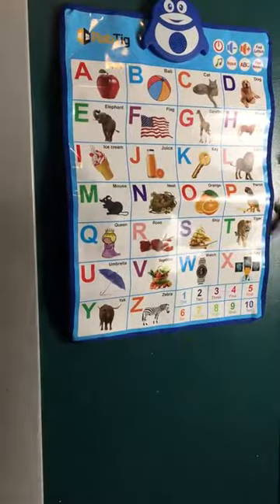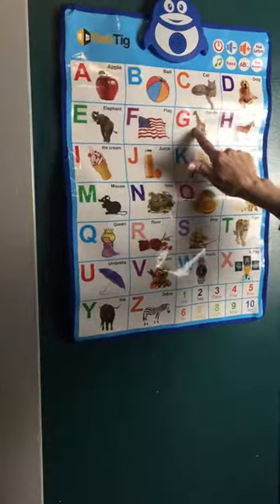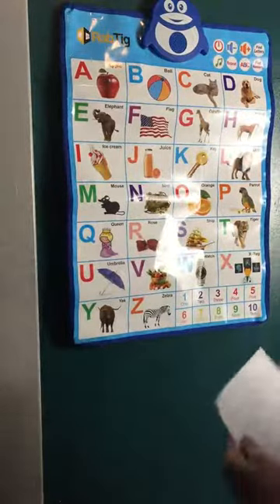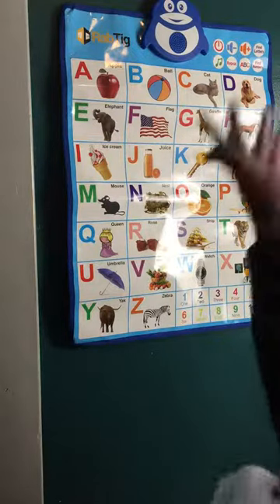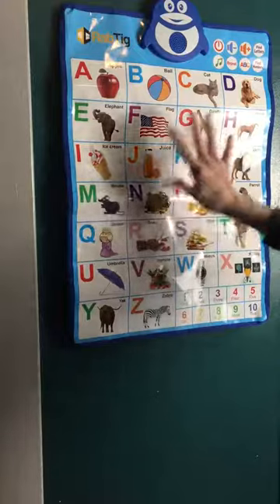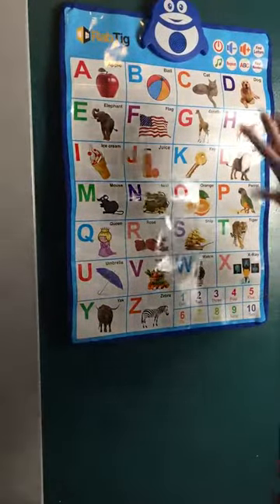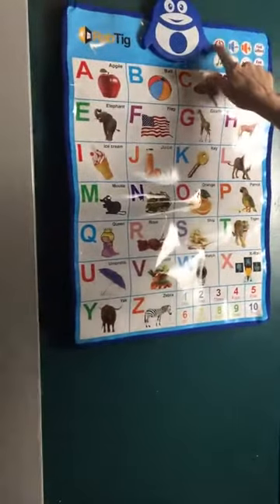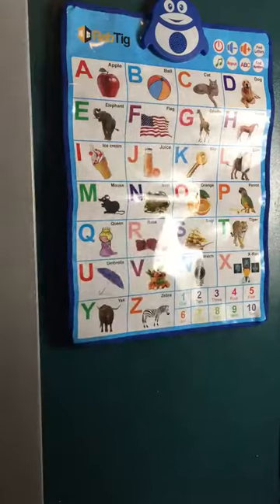Electronic Interactive Alphabet Wall Chart,Talking ABC & 123s & Music Poster Review, Nice Wall Chart